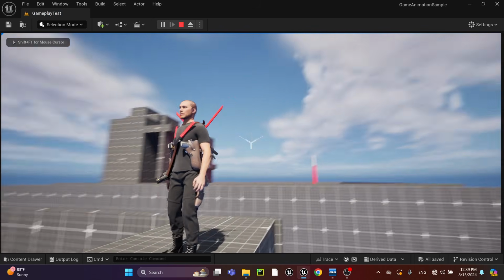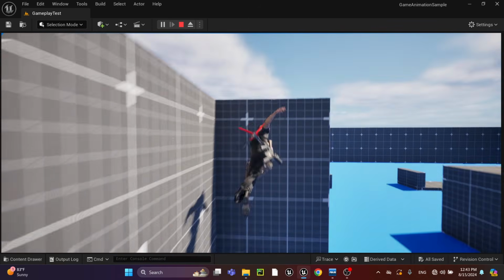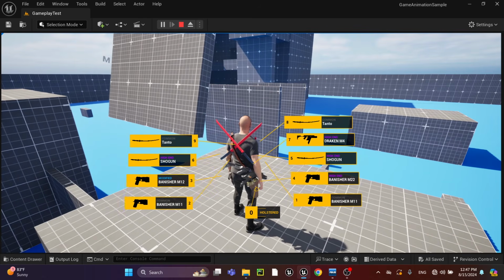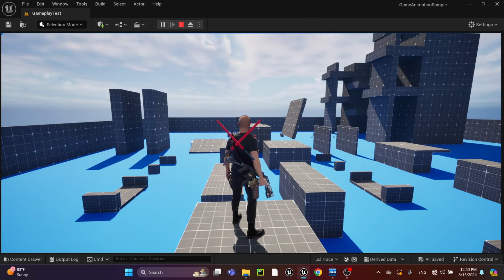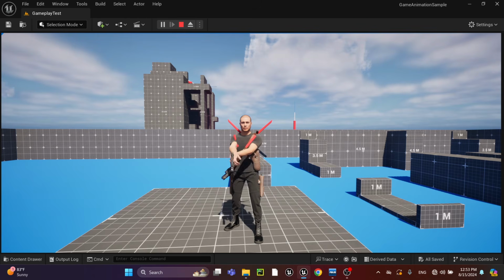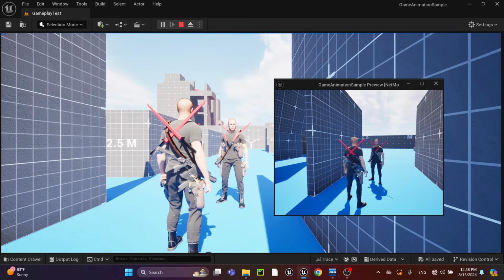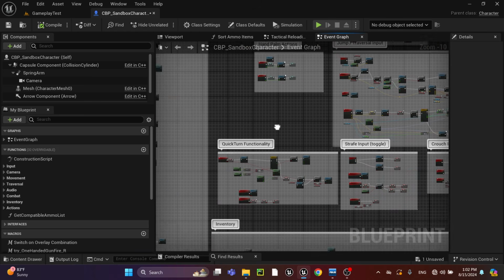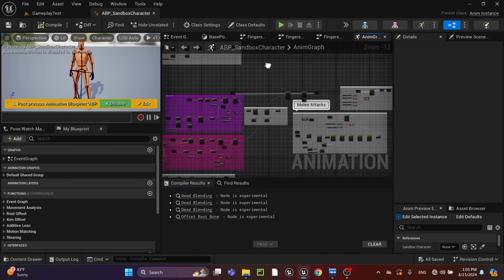probably one of the coolest projects done with Game Animation sample in Unreal engine 5.4 GASP + IK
when GASP meets IK for a breathtaking combat system, this video is a dev-log made for demonstrating game development concepts and not showcasing gameplay features. targeted and suitable for people interested in game development and learning unreal engine.